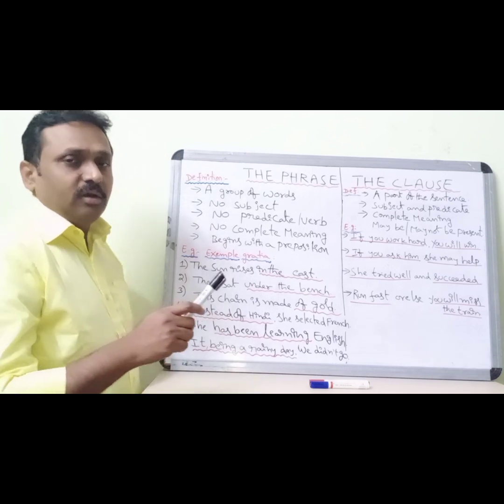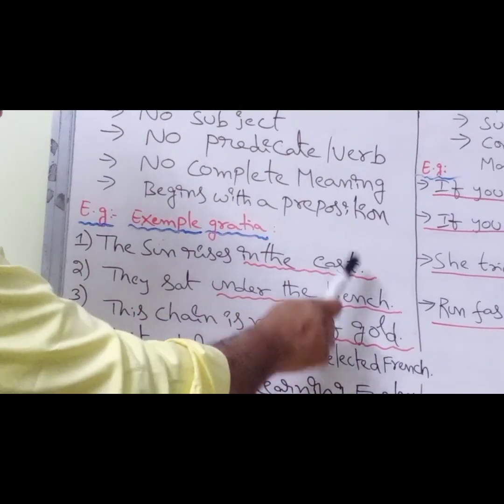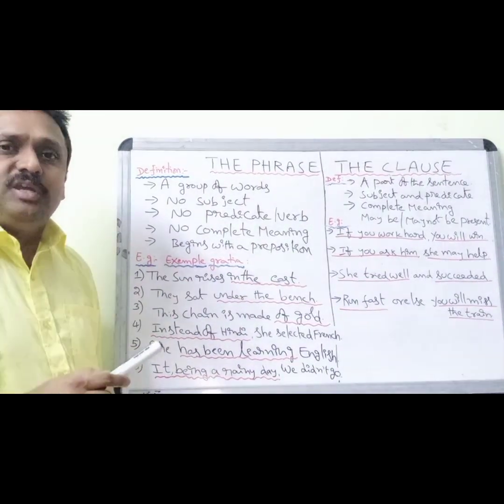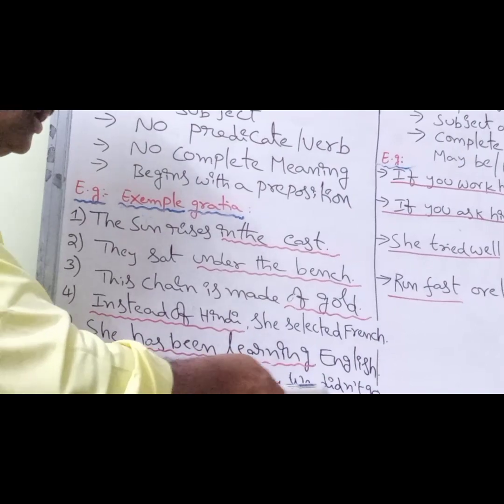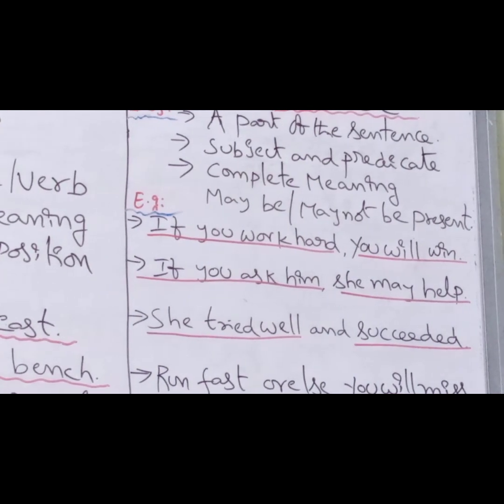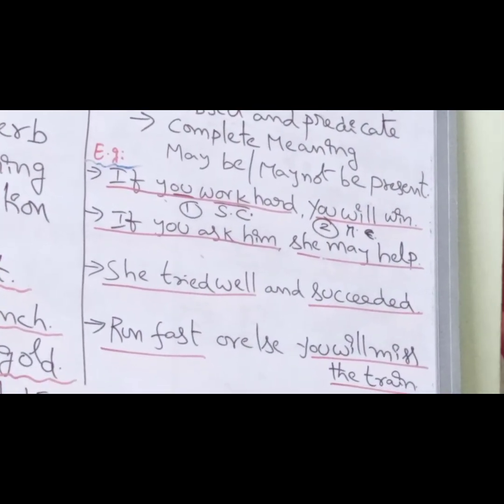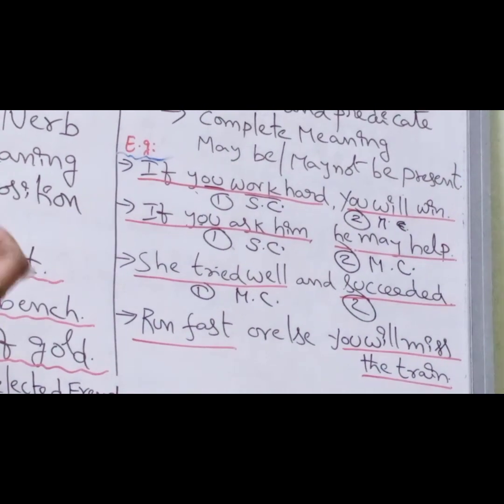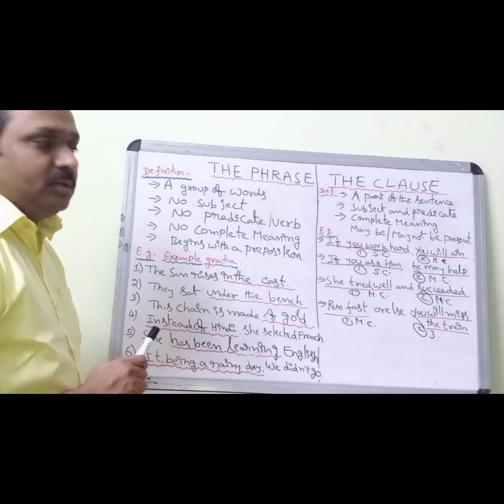Phrases and Clauses / Syed Khasim Ali